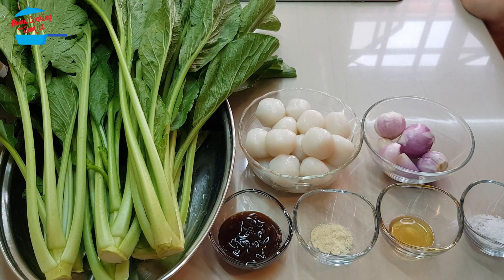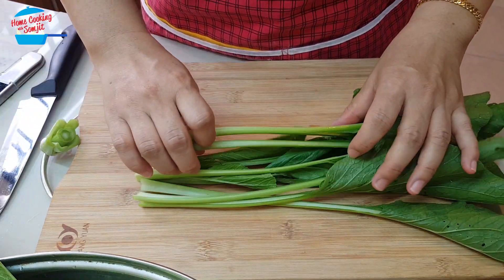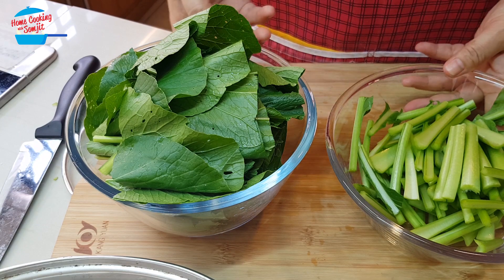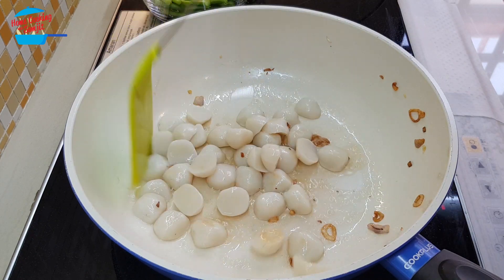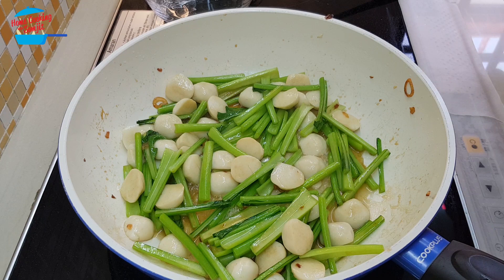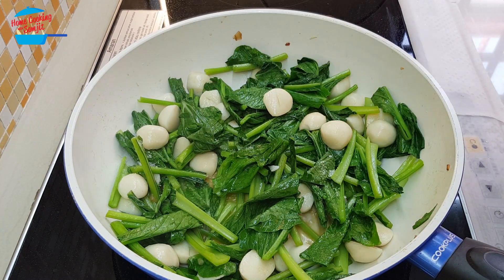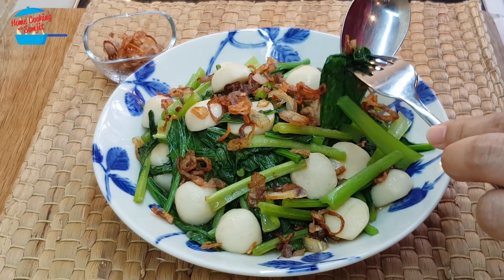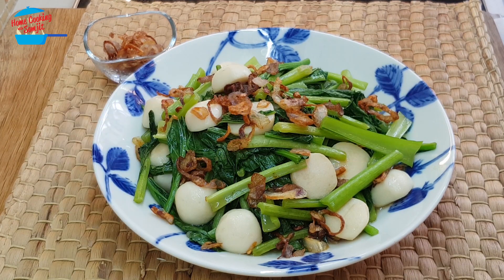Stir Fry Sawi with Fishballs / Mustard Greens Stir Fry Fishballs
Stir-frying Sawi (Mustard Greens) by itself may be slightly bitter. Try cooking it with fishballs and topping it with fried shallots. The sweet taste of the shallots will enhance the dish and moderate the bitterness of the Sawi. Enjoy!

Stir Fry Sawi with Fishballs
Ingredients
500g of Sawi (Mustard Greens)
20 pieces of fishballs
6 pieces shallots
1/2 tsp of salt
1/4 tsp of sesame seed oil
1/4 tsp of pepper
1 tbsp of oyster sauce